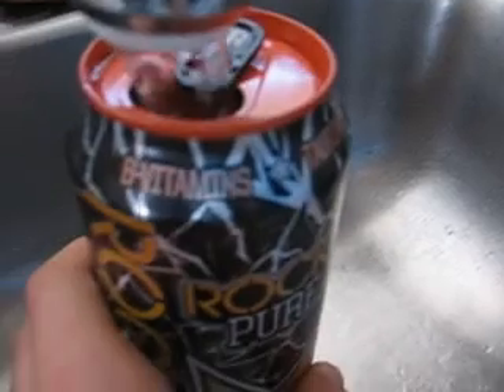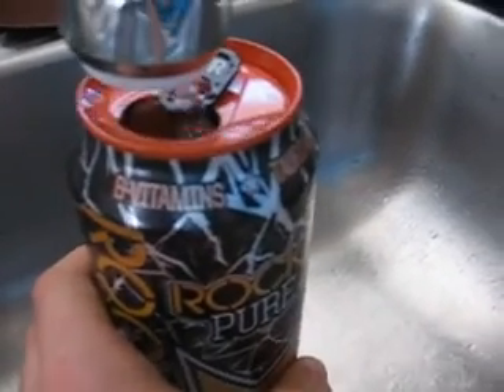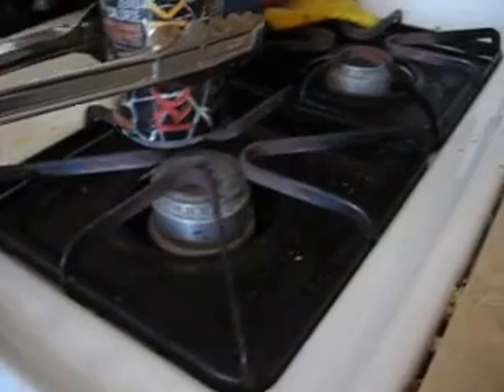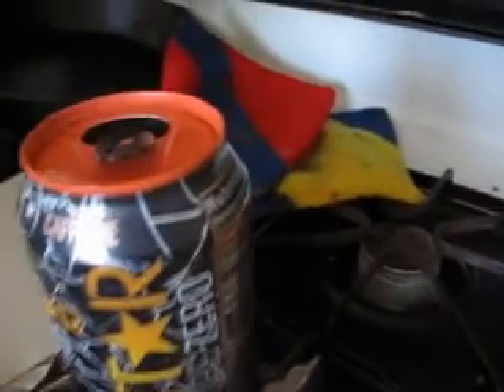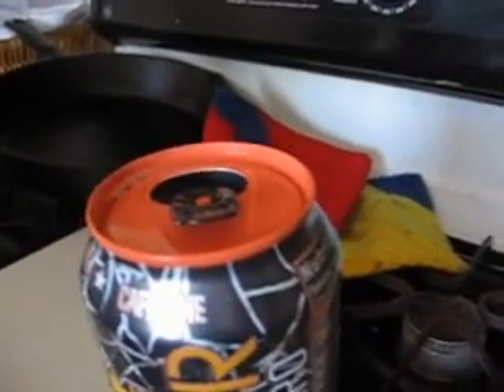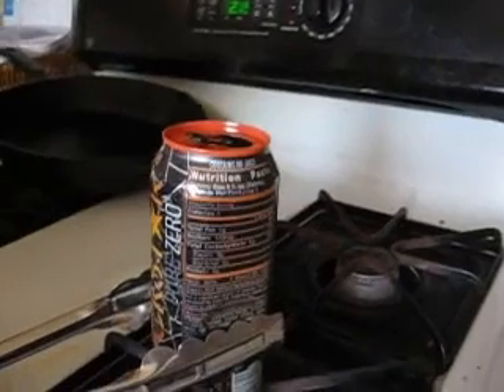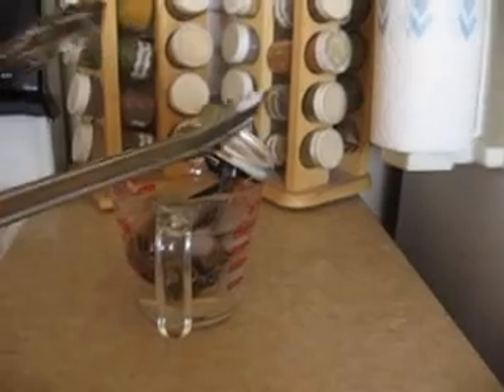Imploding Soda Can Experiment!!!!!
Just a short little video of imploding a soda can!